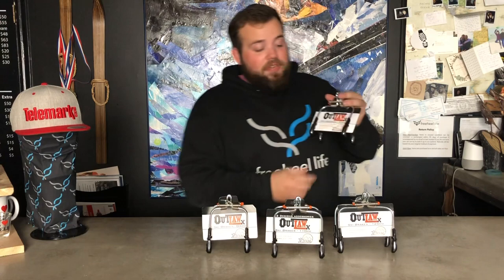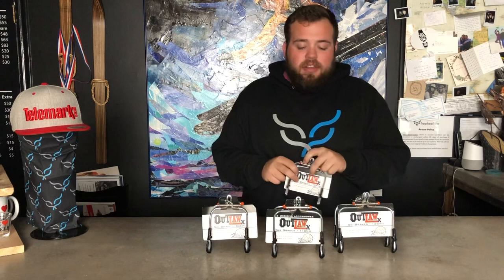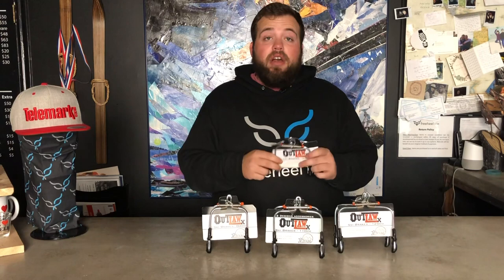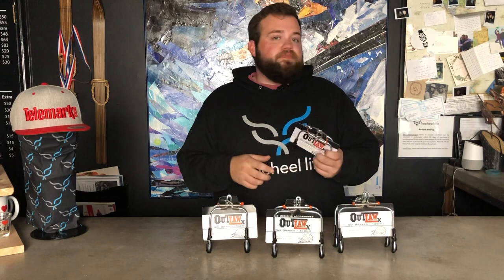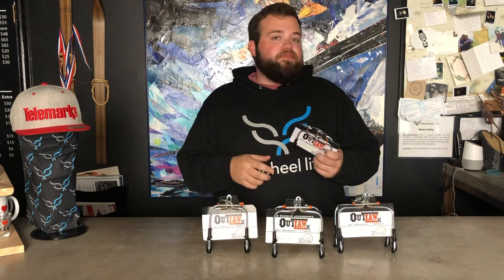Overview: 22 Designs Outlaw X NTN Telemark Brakes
The Outlaw Brakes hold your ski in place, whether you're stepping in or in case of release. Available in four sizes, make sure the waist of your ski is less than or equal to the brake width. One pair. 2 year warranty.

Compatible with original Outlaw and Outlaw X telemark bindings.